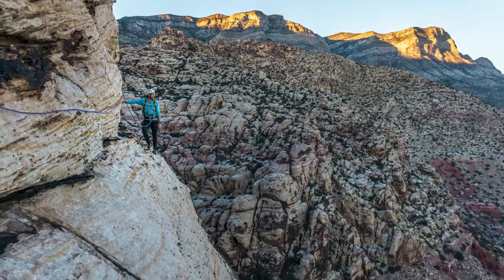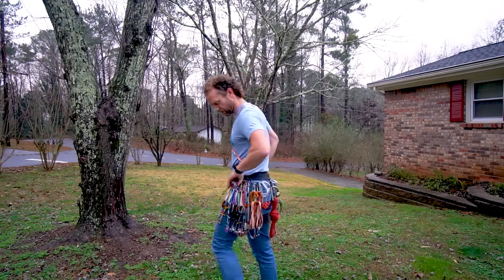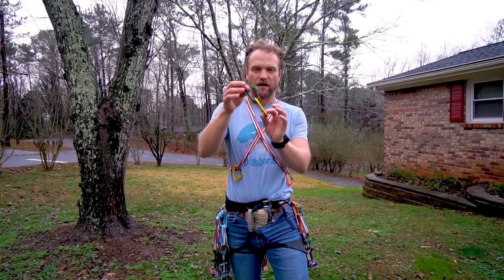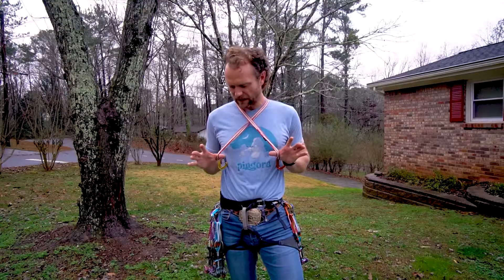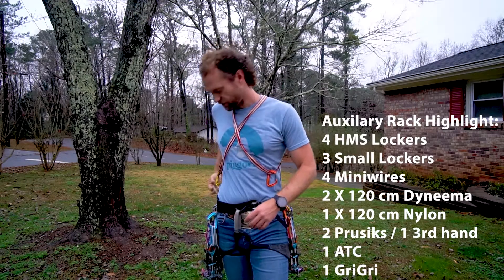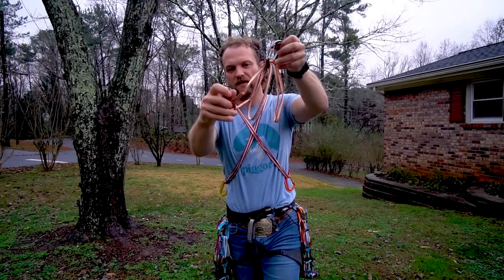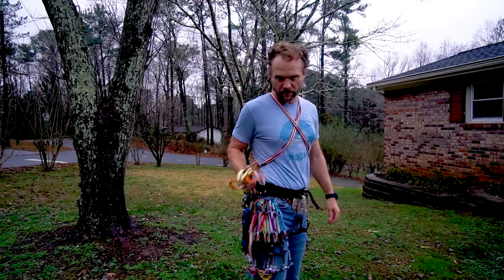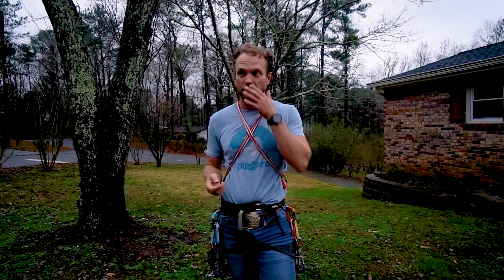What's on a Standard Trad Rack? | How to build your first trad kit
This video shows an AMGA guide's trad rack and the essential cams, nuts, and auxiliary equipment utilized for trad climbing.